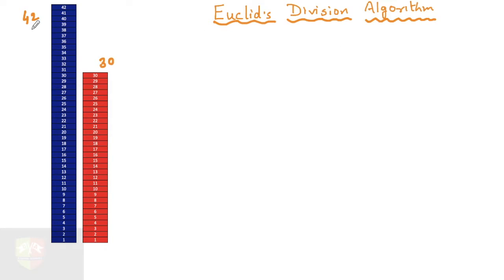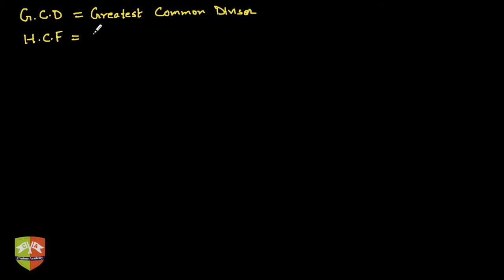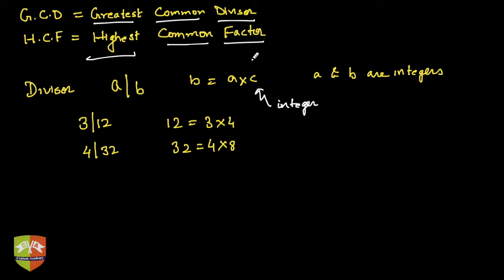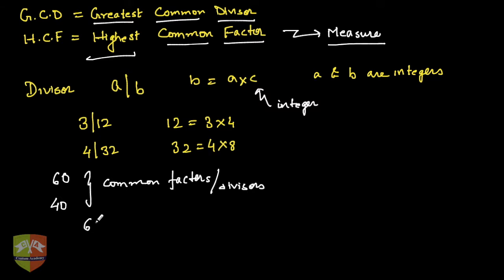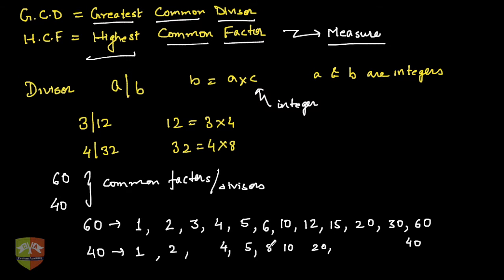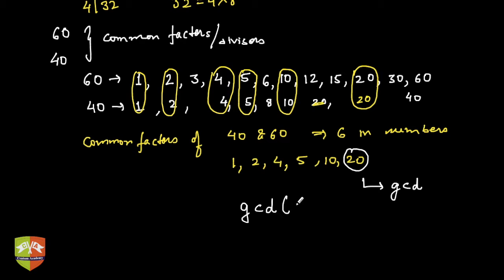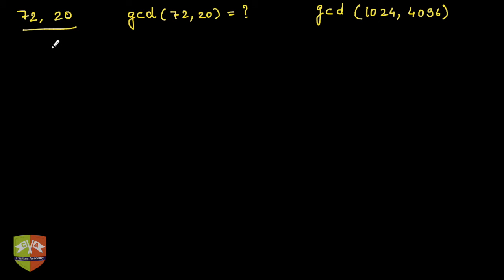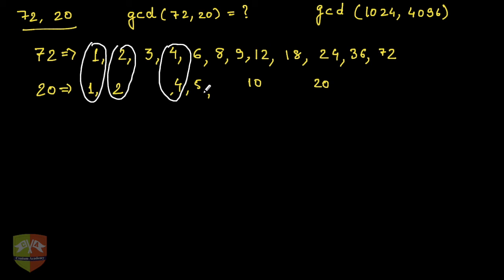REAL NUMBERS Session 14 : Euclid's Division Algorithm: What is GCD?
Chapter Name: Real Numbers
Topic: Euclid's Division Algorithm: What is GCD?

The video describes the meaning of Greatest Common Divisor (GCD)  also commonly known as Highest Common Factor (HCF) or Highest Common Measure (HCM)